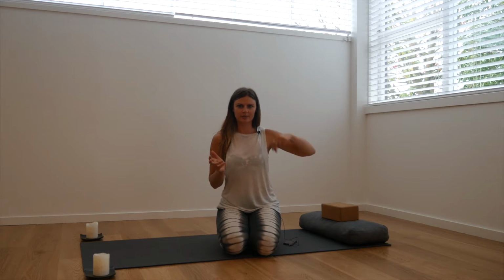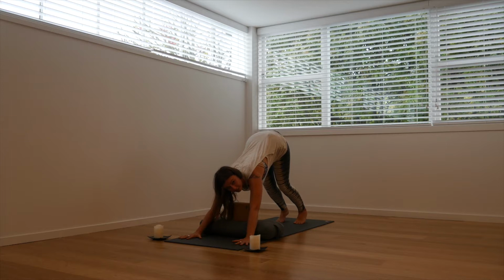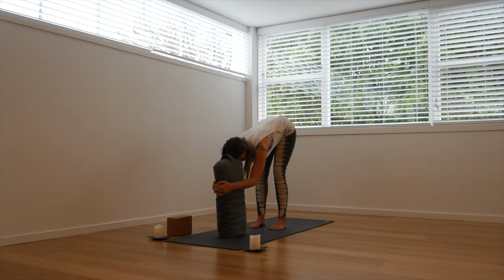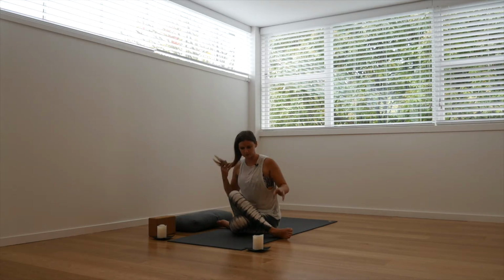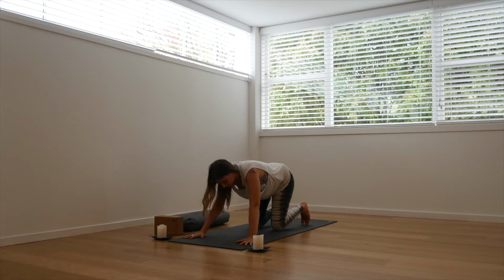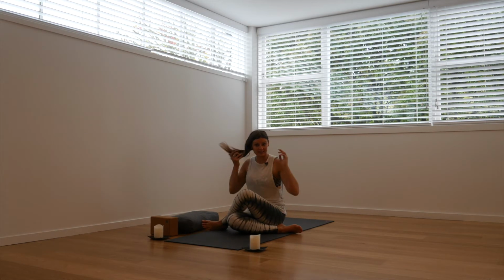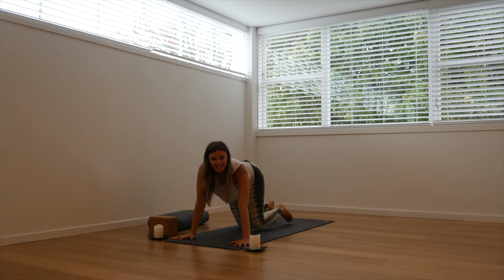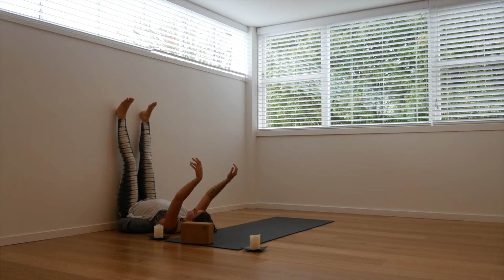Settle and soothe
A 45min journey around the hips to unravel and unwind stress and tension (super nice if you've been sitting in a desk all day or if you've been doing a lot of vigorous exercise).

We begin with a restorative version of downward facing dog and standing forward fold, and then we settle in a little deeper to soothe any erratic energy. Great for all levels, and could be enjoyed after one of my feel good flows as an all round practice, any time of the day. This video has a lot of instruction, so once you get to know this sequence and the breath pattern you can reduce the time spent by skipping the instruction or practicing it on your own. Enjoy! xo